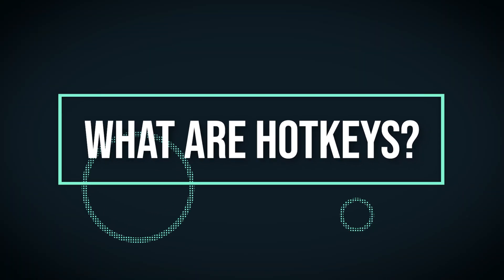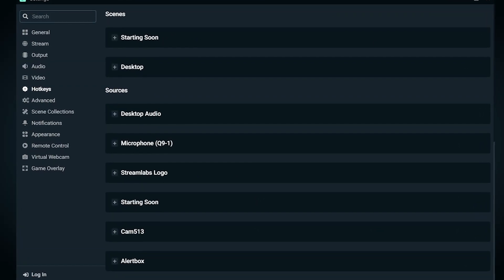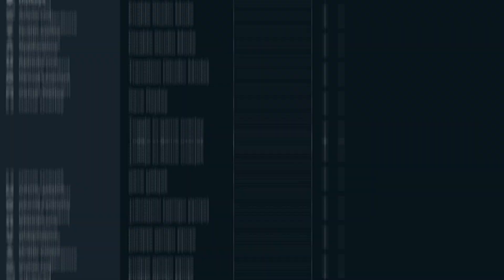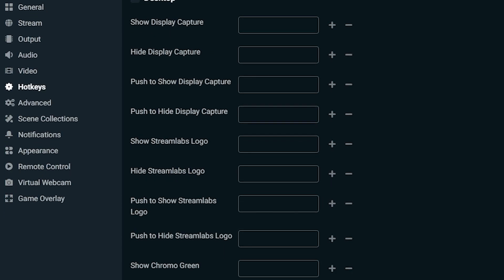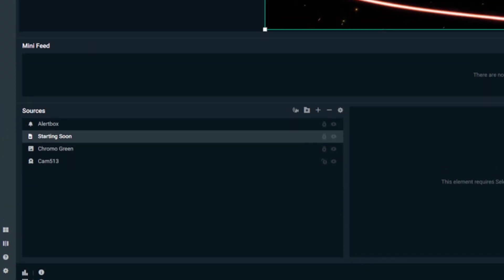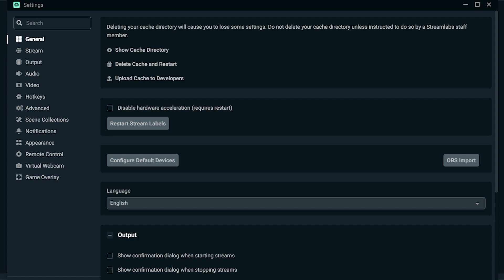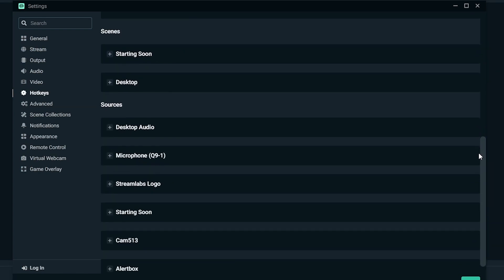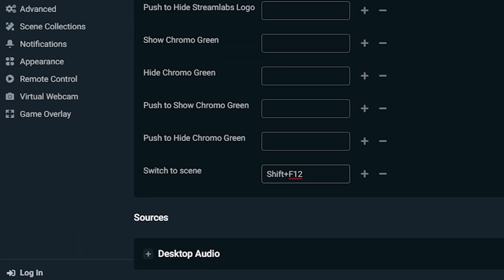How to Set up Hotkeys in Streamlabs Desktop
In this video, we are going to talk about how to set up hotkeys in Streamlabs Desktop. Hotkeys allow you to quickly perform various functions within the software without disrupting your stream's flow. With hotkeys, you can switch scenes, start recording, mute your mic, and so much more.